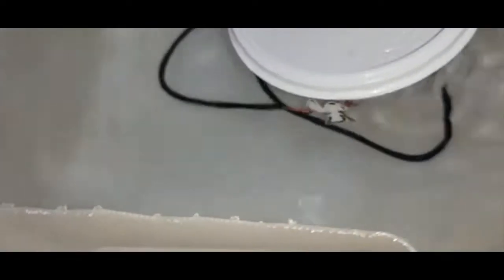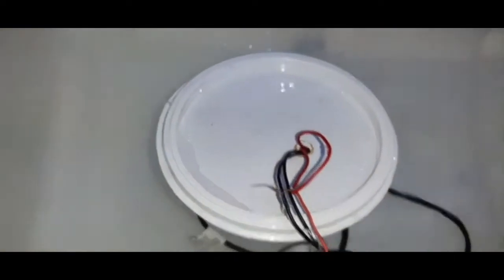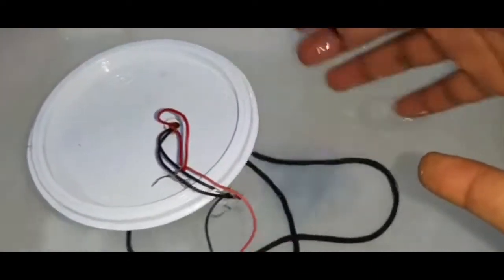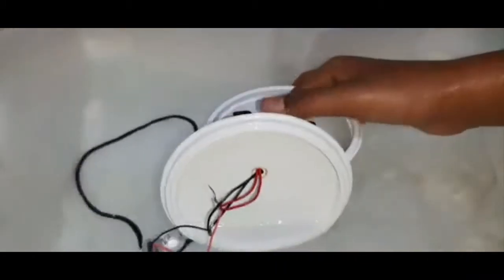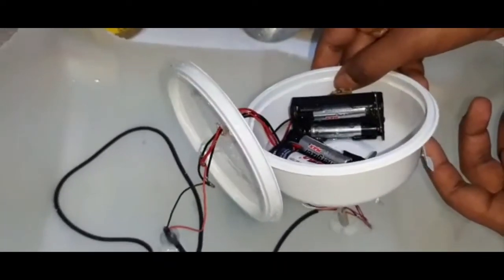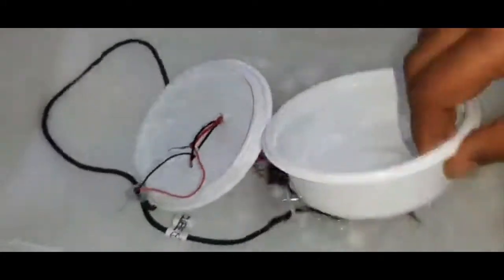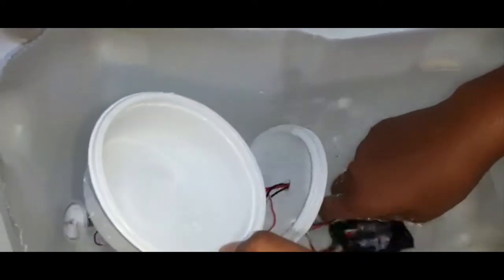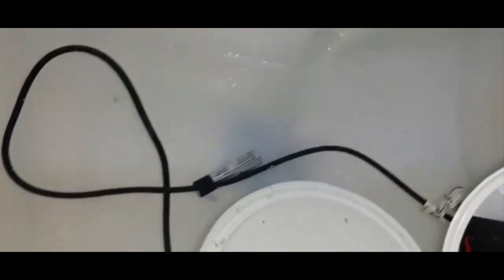How to make a boat with drone motor